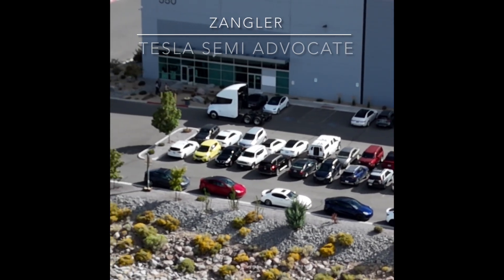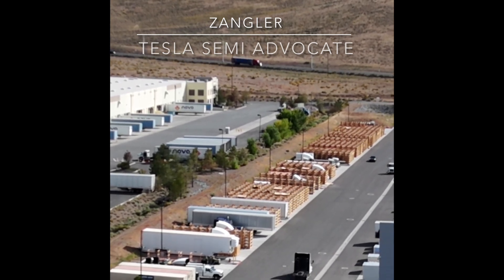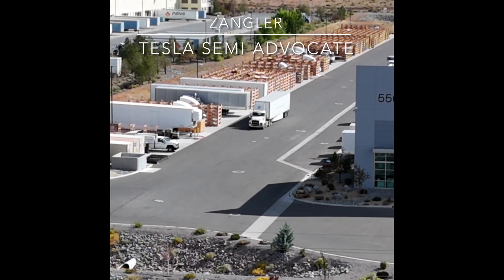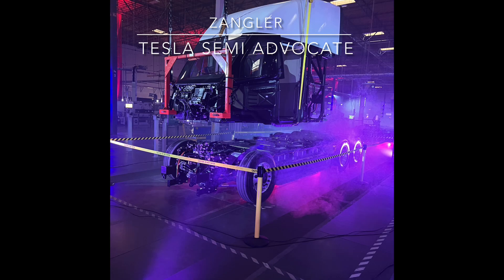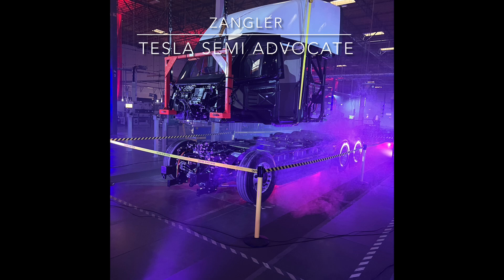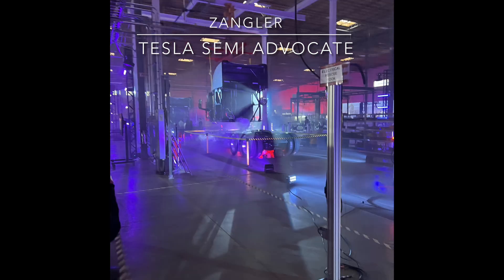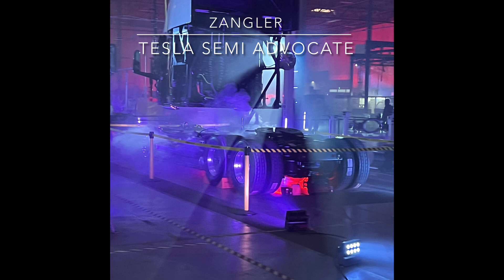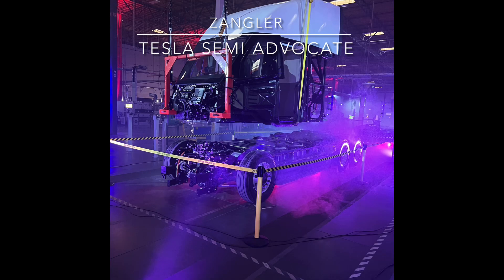Tesla Semi Production Line Unpacked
Some observations about the Tesla Semi Prototype Production Line